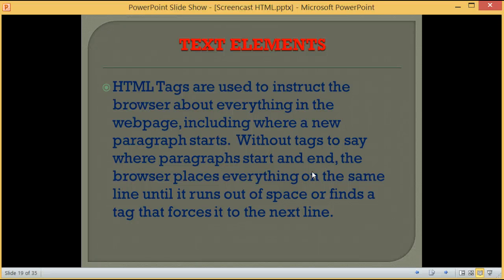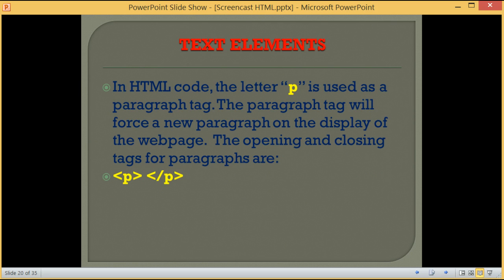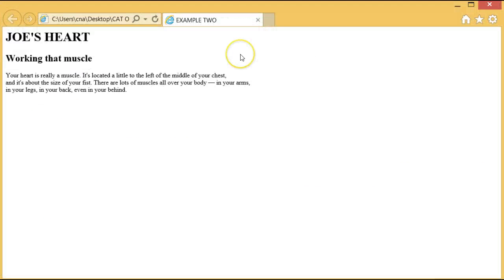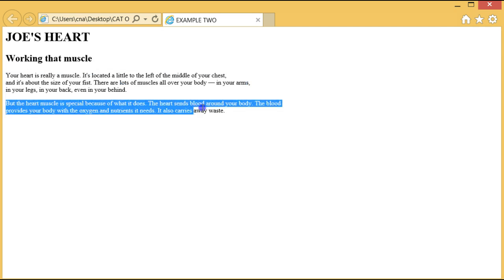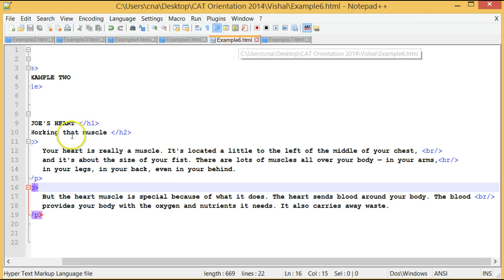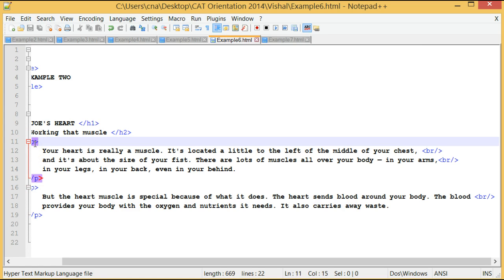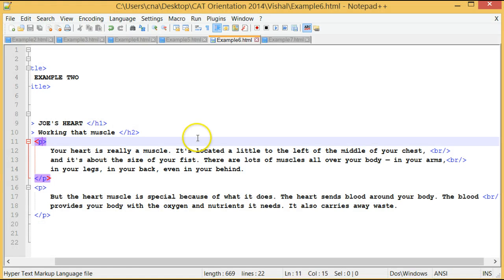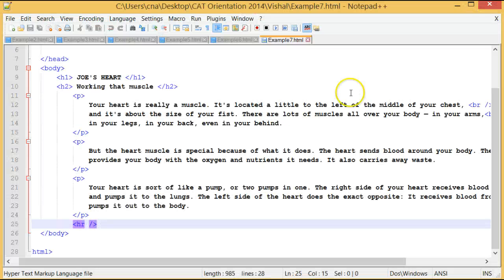CAT 11 Web Design: Lesson 8